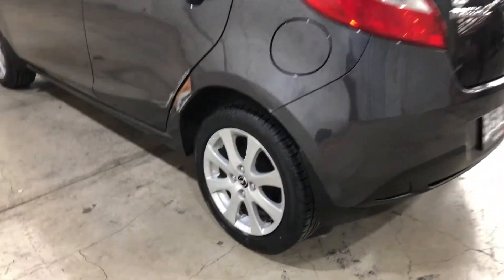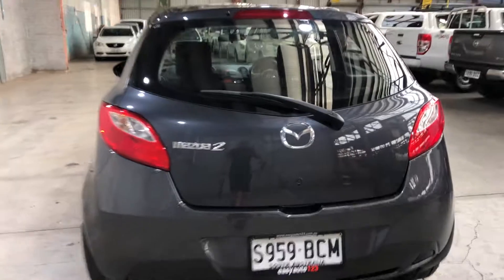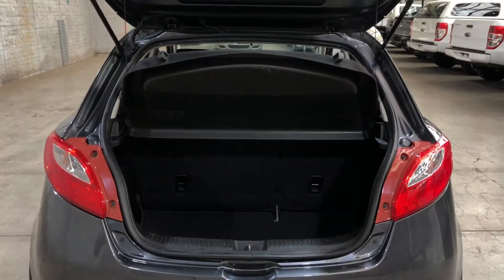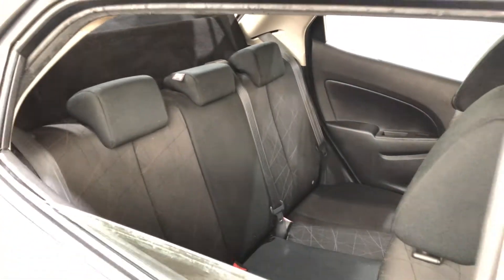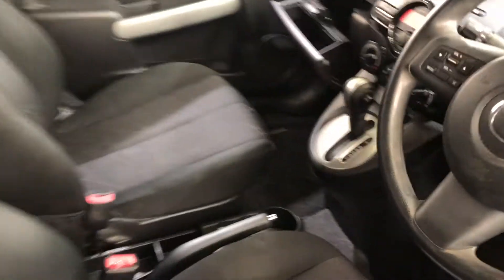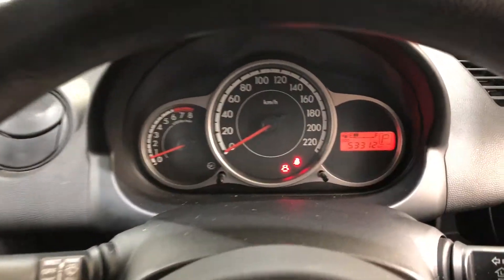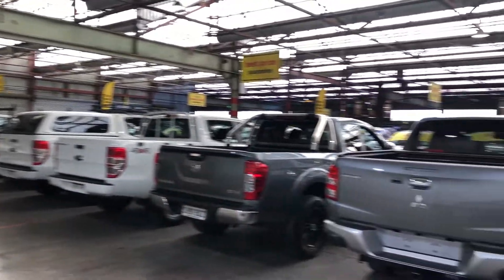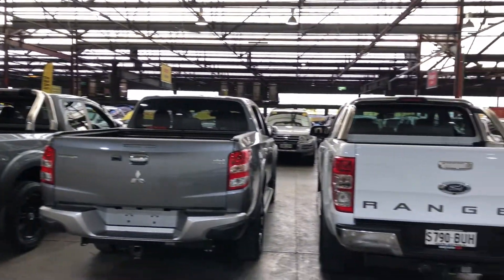2014 Mazda 2 DE10Y2 MY14 Neo Sport Grey 4 Speed Automatic Hatchback # MB193